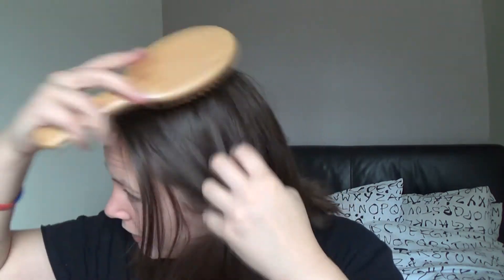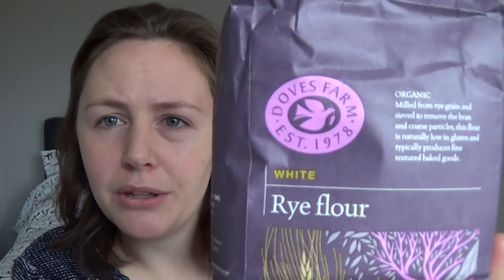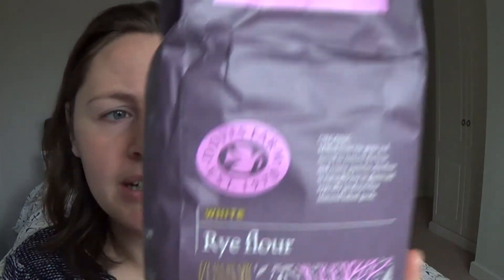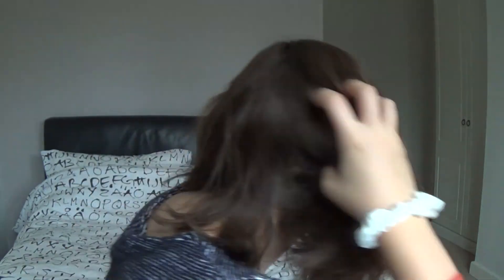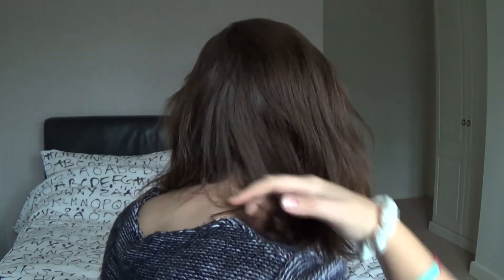No Poo - Day 175 - Week 22 - Washing My Hair With Flour?!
So today I am using Rye Flour to wash my hair. Keeping up with the No Shampoo / No Poo can be a challenge when you have hard water, so lets see how we do :)